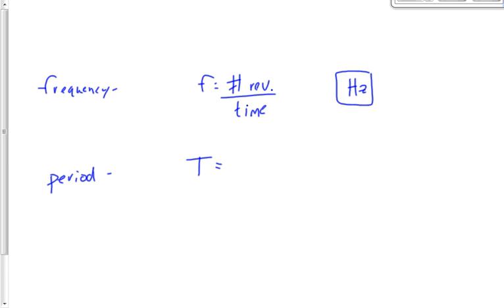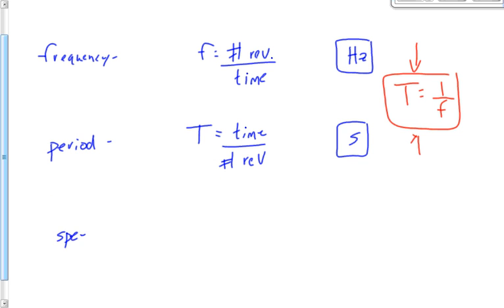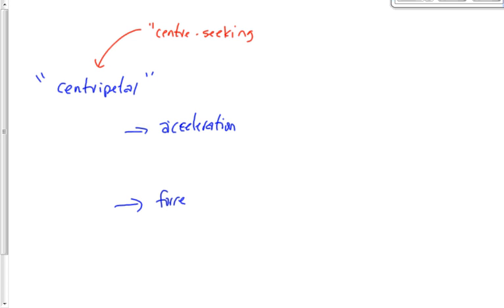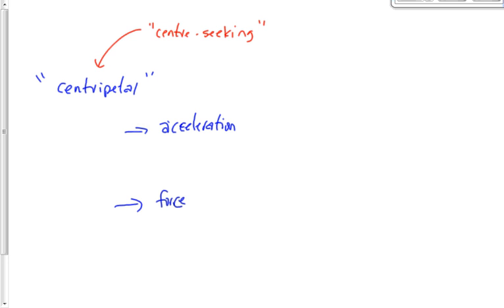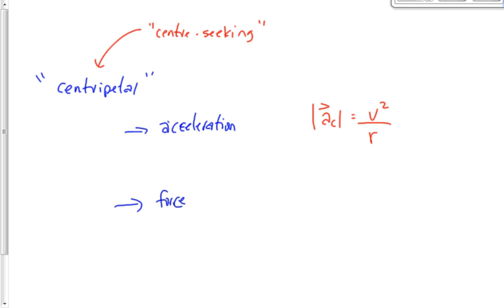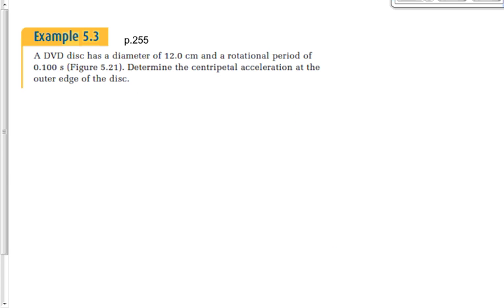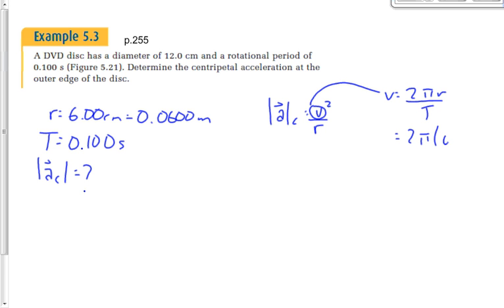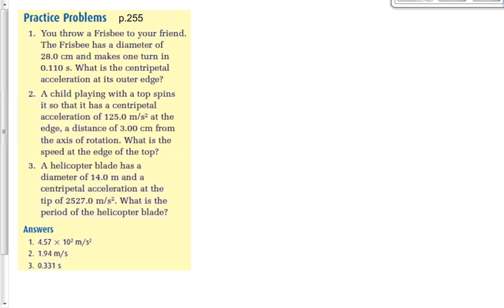(302-P2014F) Centripetal Acceleration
Introduction to centripetal acceleration.